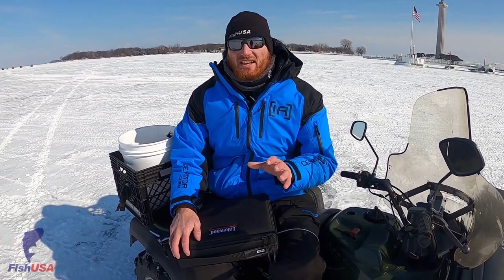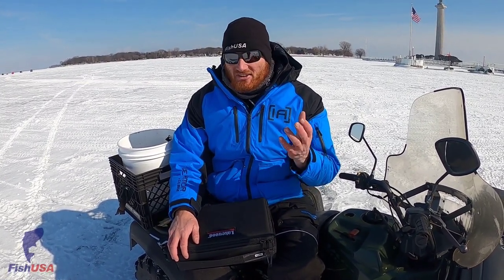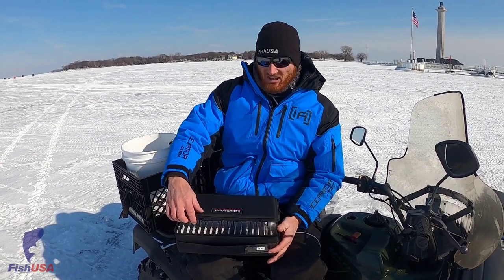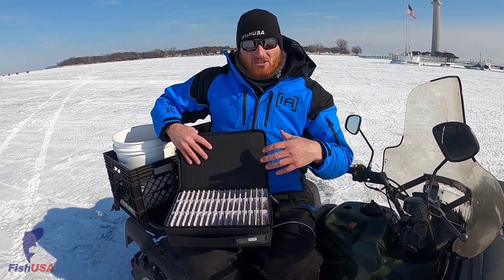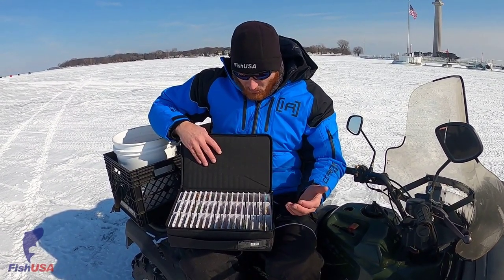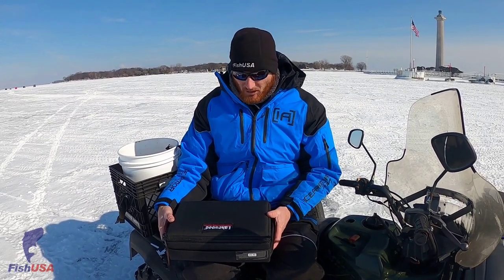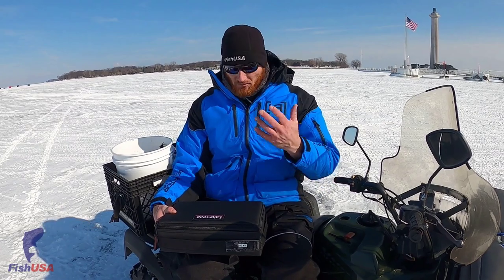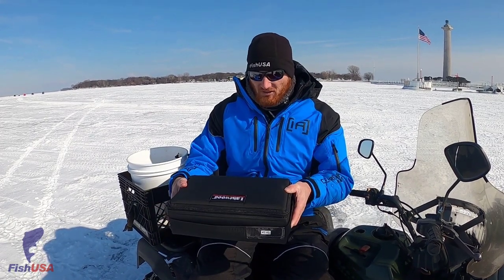Lakewood Lure Vault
Protect your favorites lures with the Lakewood Lure Vault! The Lure Vault's removable and adjustable dividers hang your walleye, bass, and panfish lures with organized ease. The Lure Vault's mesh bottom keeps your lures from rusting by providing air flow. Whether you're ice fishing or open water fishing, the Lakewood Lure Vault is the perfect lure storage solution!